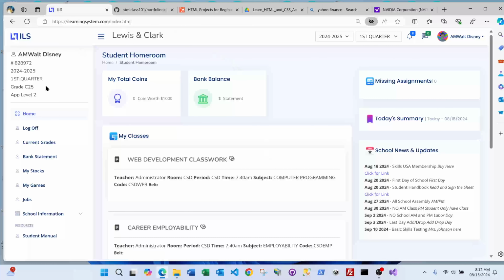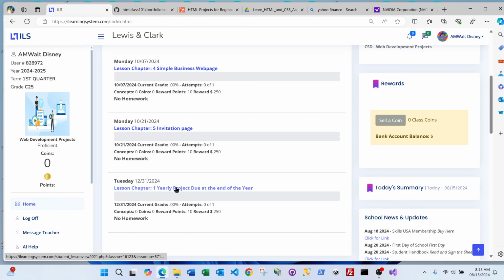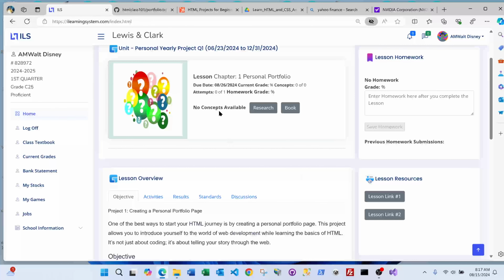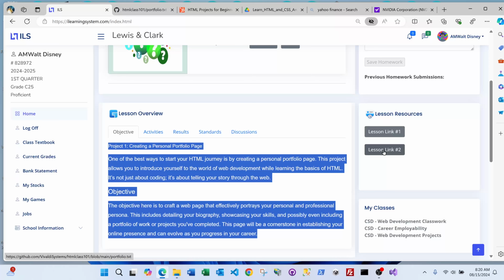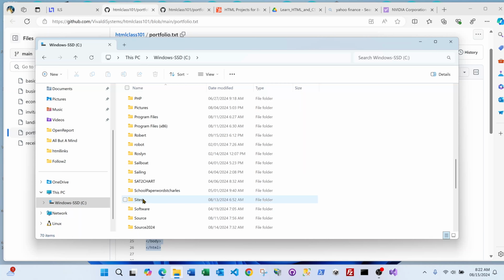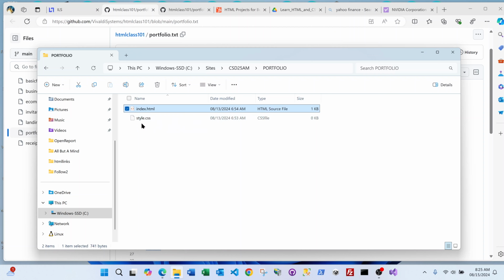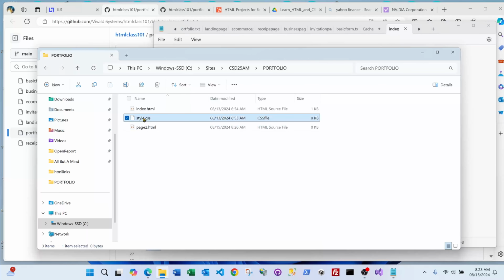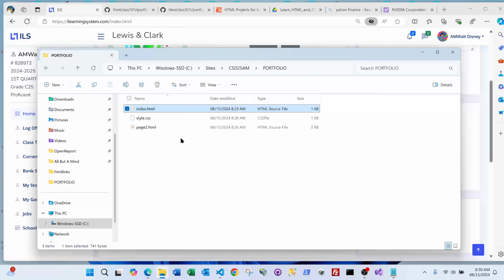iLearningSystem - Part 3